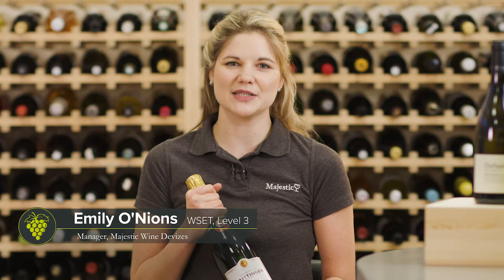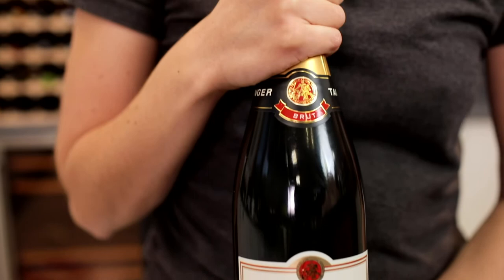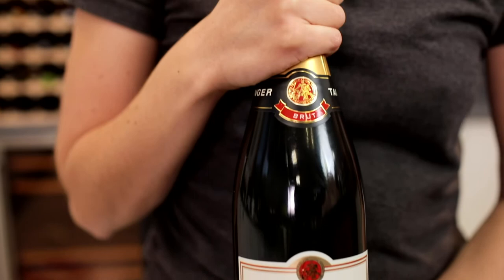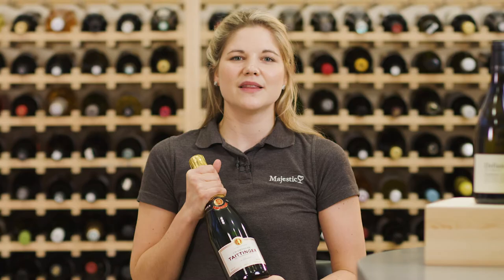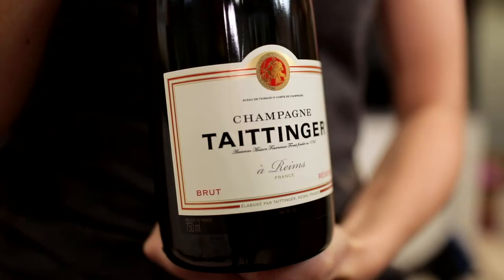Discover the Taittinger Champagne with Majestic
Discover the Taittinger Champagne with Majestic, the UK's number one specialist wine retailer. A chance to get inside the bottle with members of the Majestic team from all over the country.